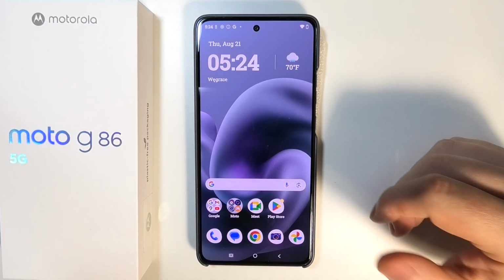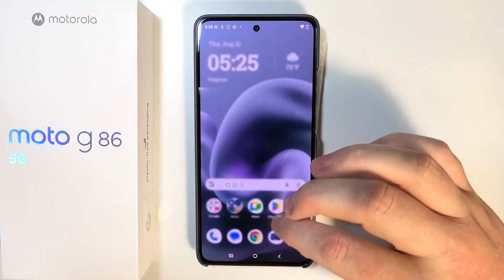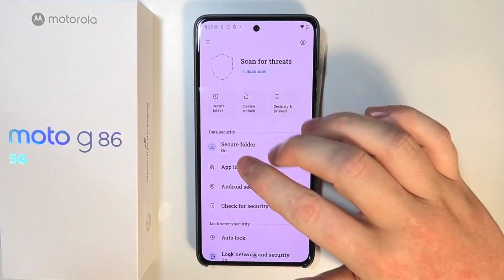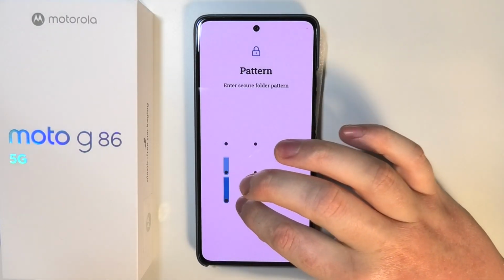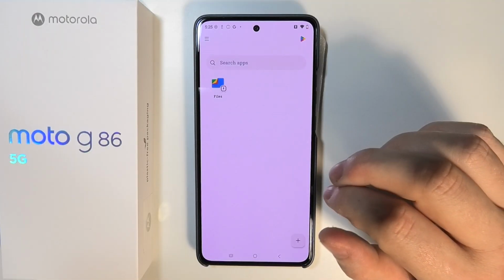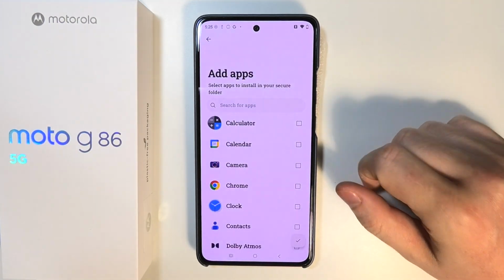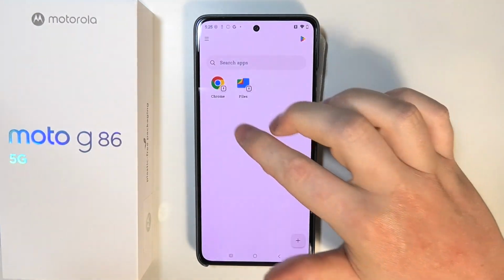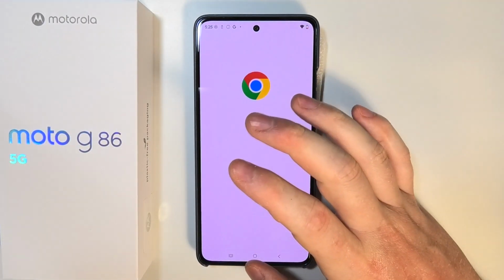Motorola Moto G86 5G - How to Hide Apps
Motorola Moto G86 5G allows hiding apps from your screen.
We’ll show you step-by-step how to hide apps easily.
Protect privacy by removing apps from view.
Perfect for sensitive or personal applications.